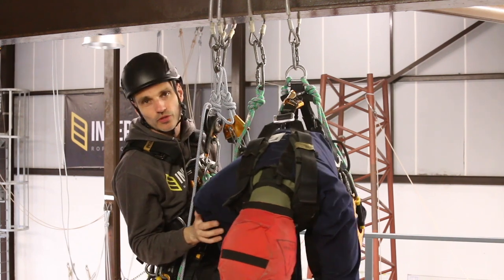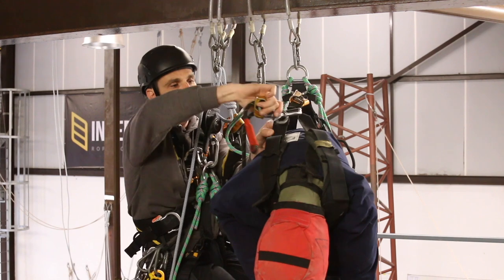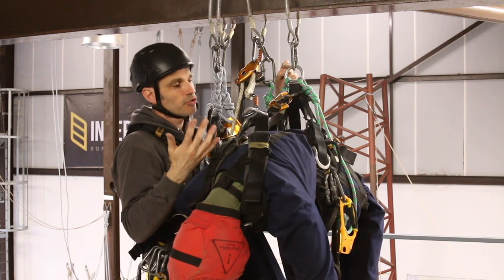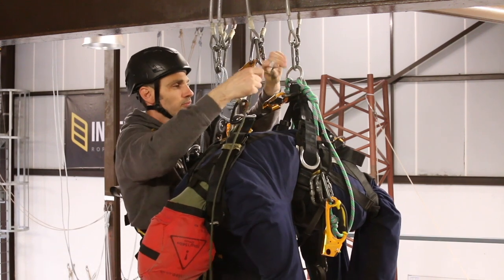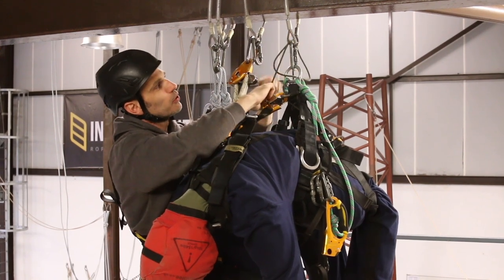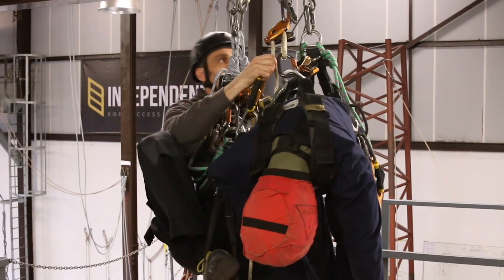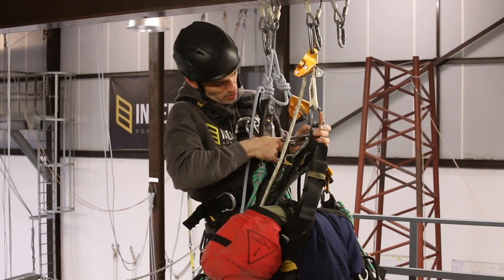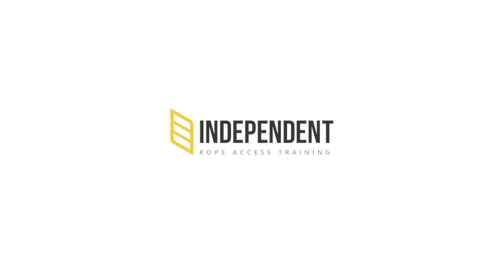Short link rescue and descent with casualty, Level 3